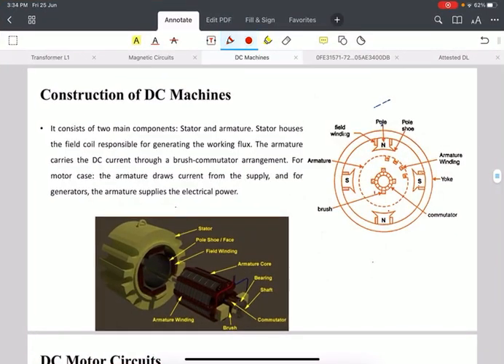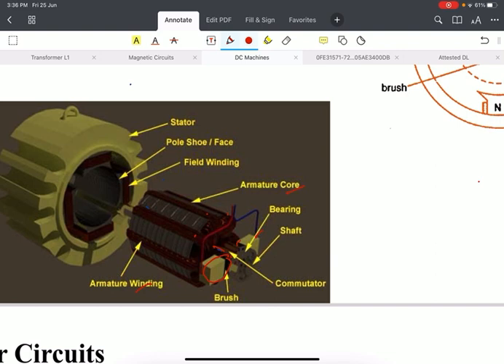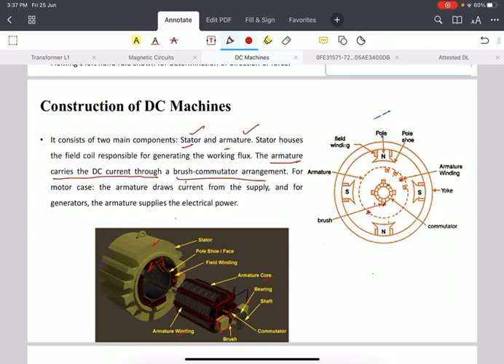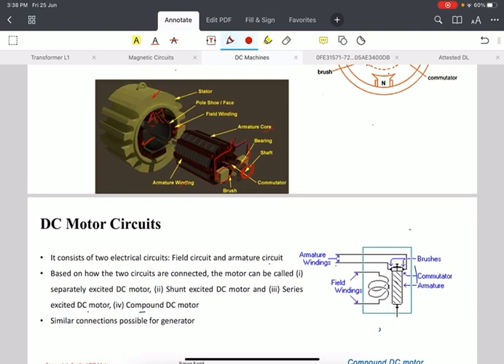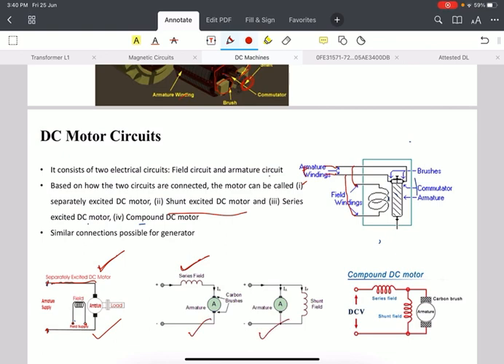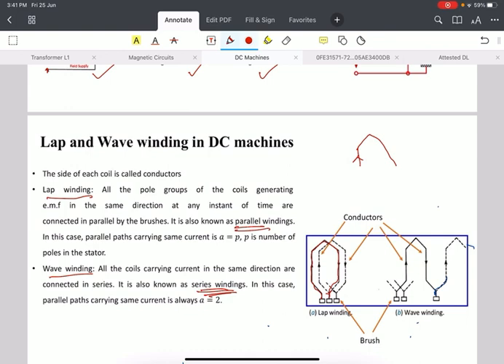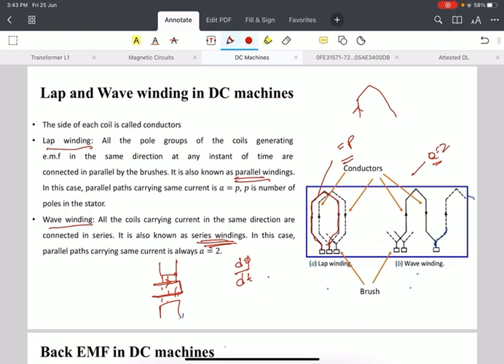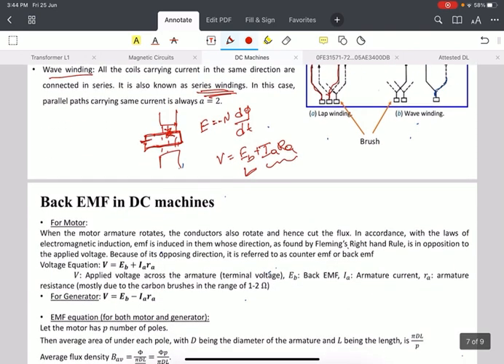EO101: DC Machines(Part 2)- Construction and working